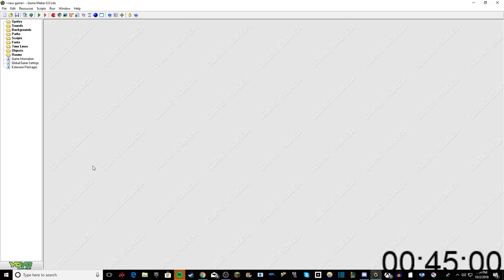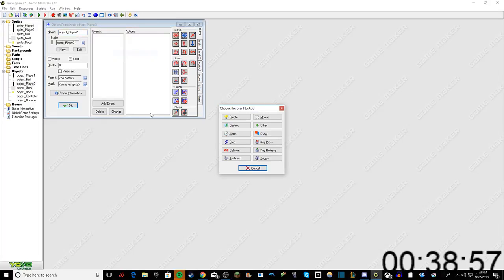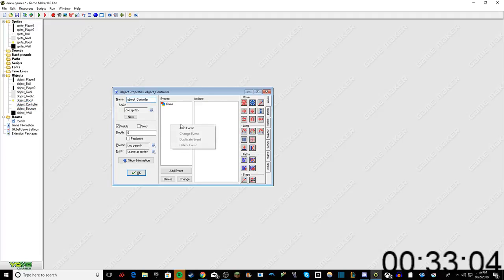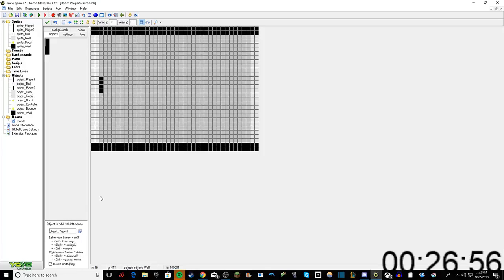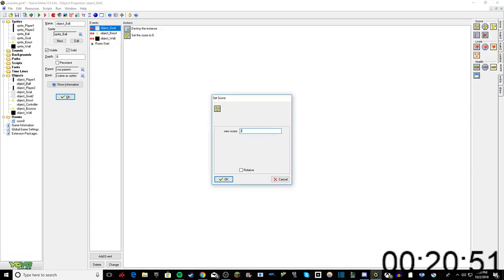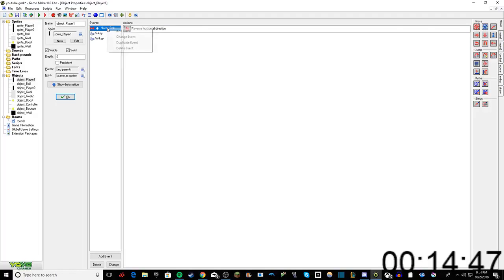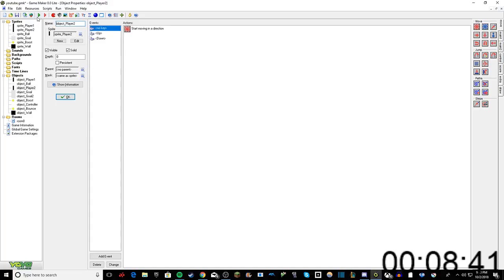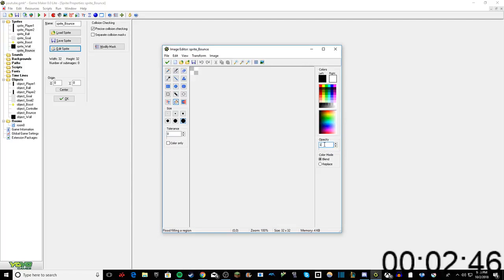3/4 Hour Gamemaker Challange Part 2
Watch as an amateur to programming in gamemaker tries to build one of the oldest video games, PONG, but with a twist, I only have 3/4 hour to complete it.